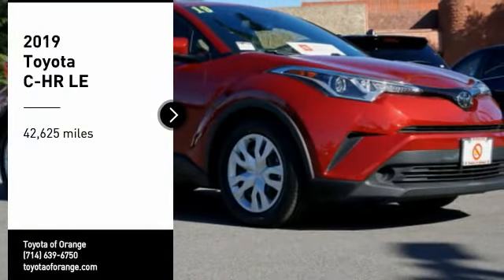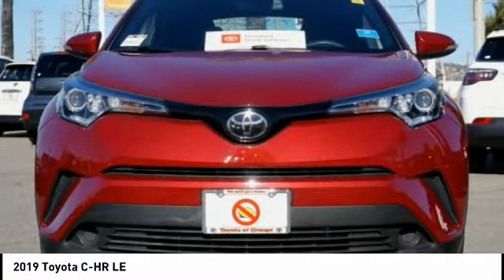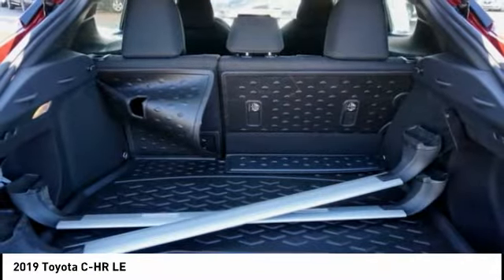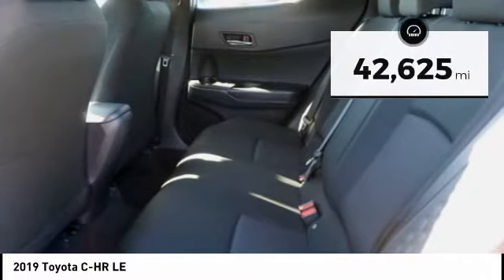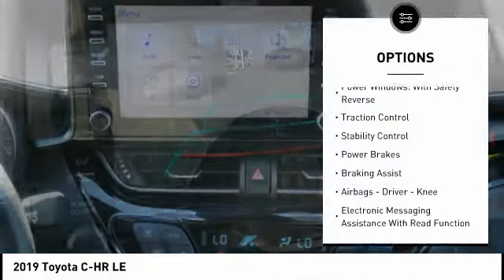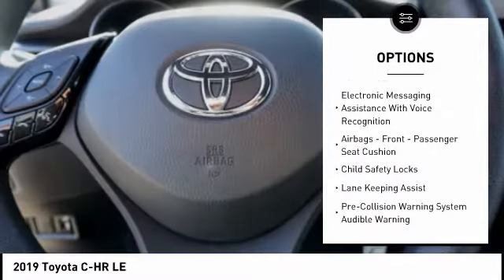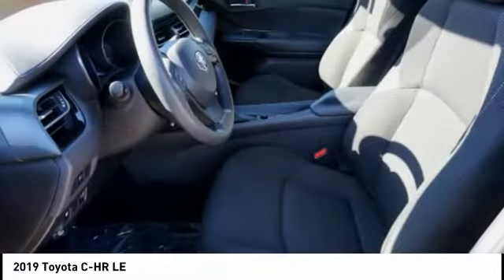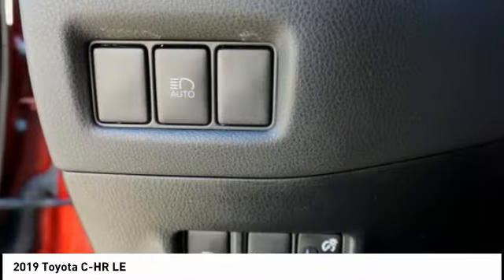2019 Toyota C-HR Orange CA U33024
2019 Toyota C-HR LE

Toyota of Orange
1400 North Tustin Ave.

Looking for the right vehicle? Today could be your lucky day. this 2019 Toyota C-HR could be yours.